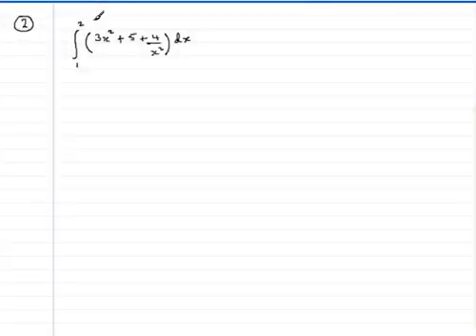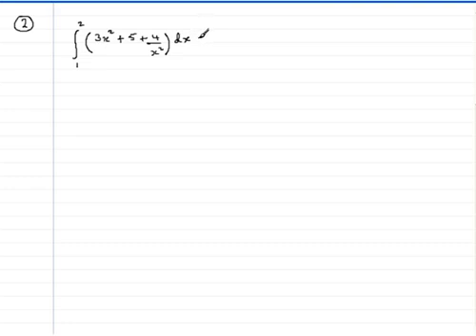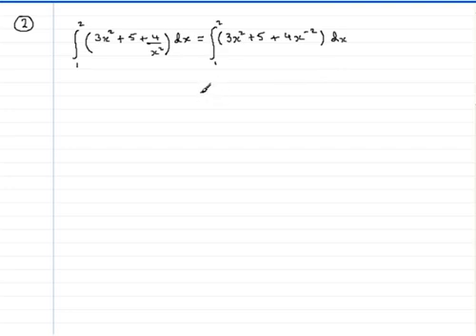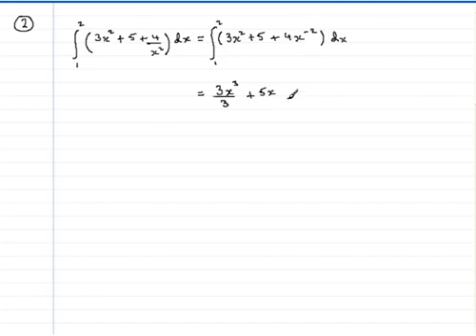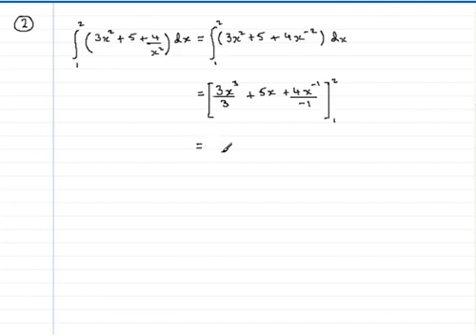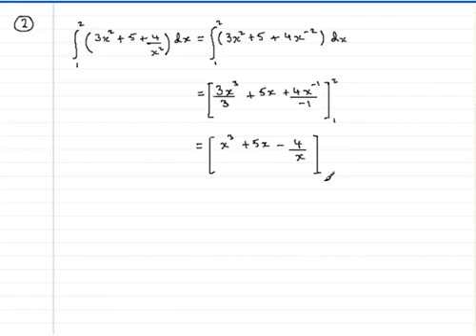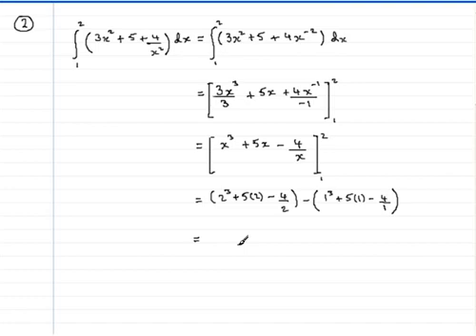Edexcel C2 June 2006 Q2